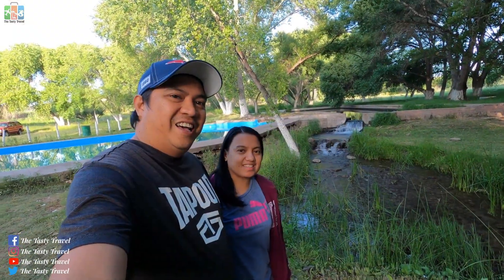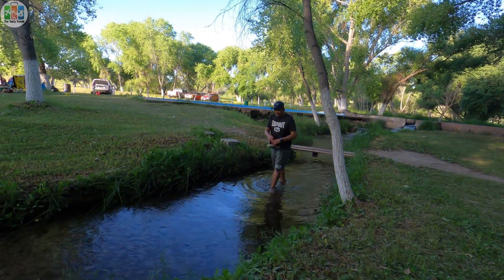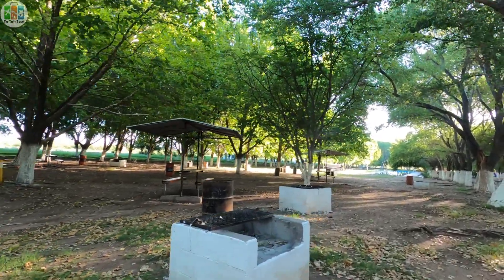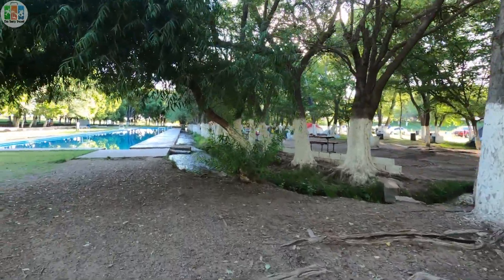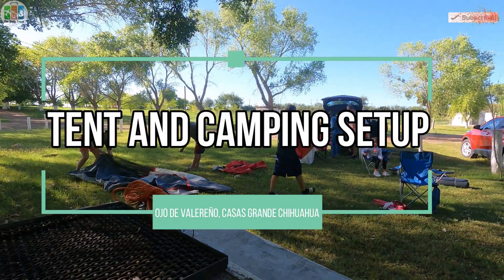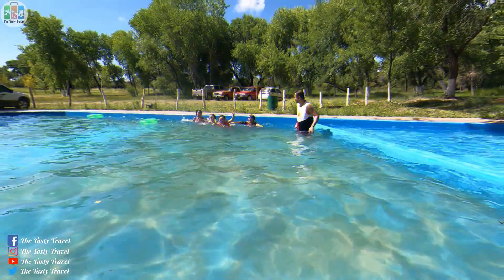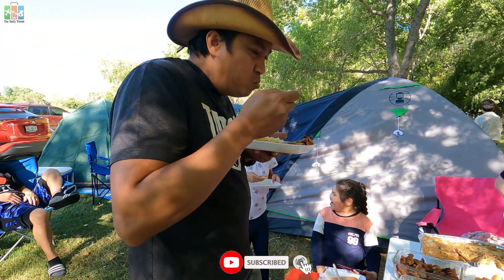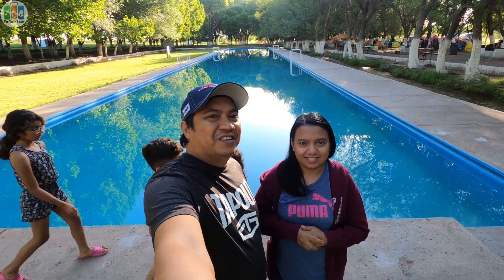OJO DE VARELEÑO | CASAS GRANDES | CHIHUAHUA | MEXICO | CAMPING | FOODTRIP |FISHING | SWIMMING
Ojo de Valereño, Casas Grandes, Chihuahua